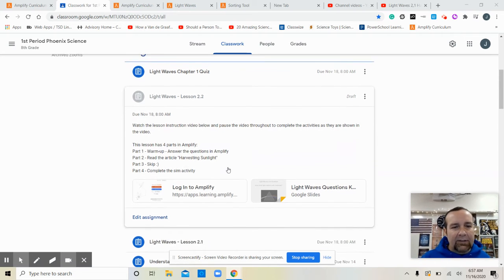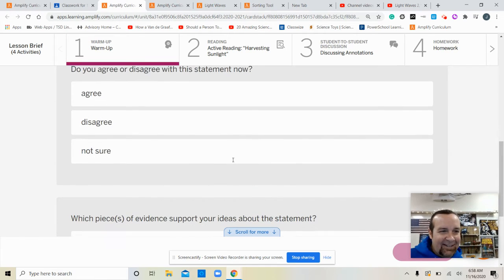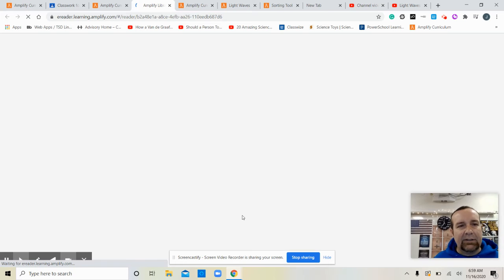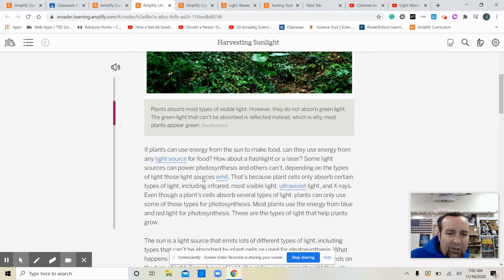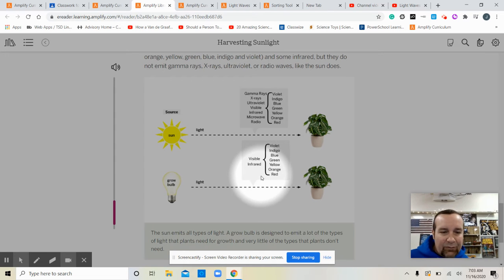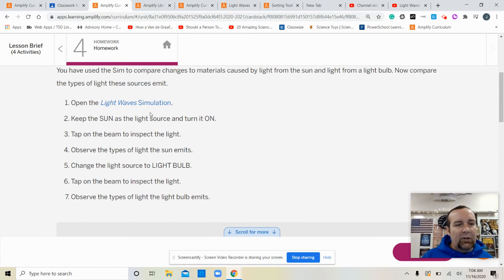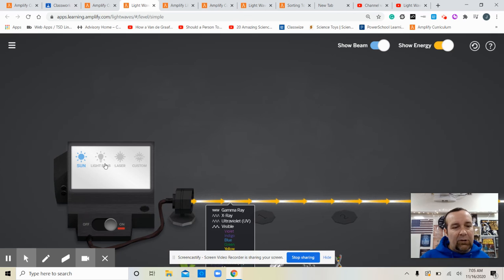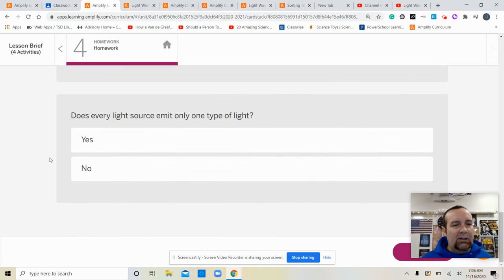LW Lesson 2,2 Video Instructions